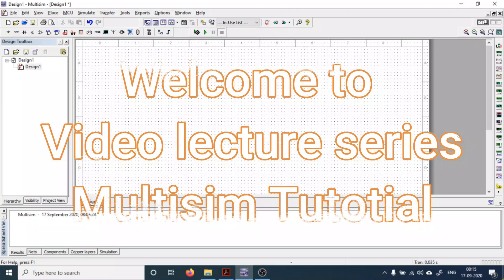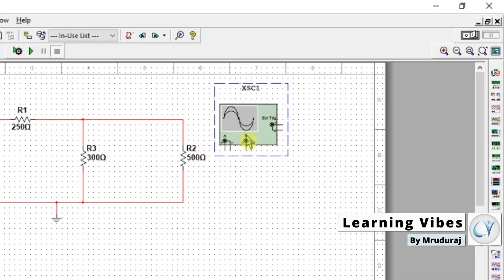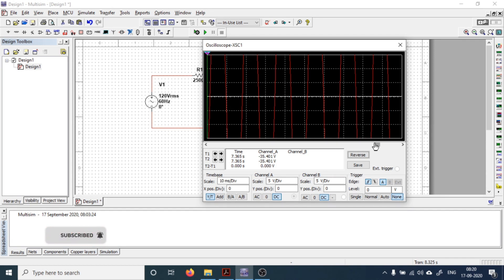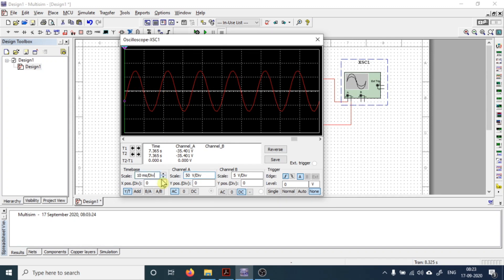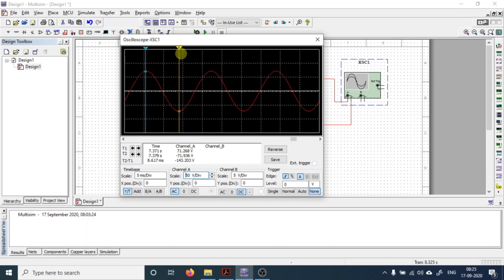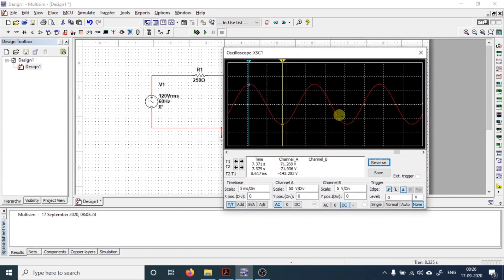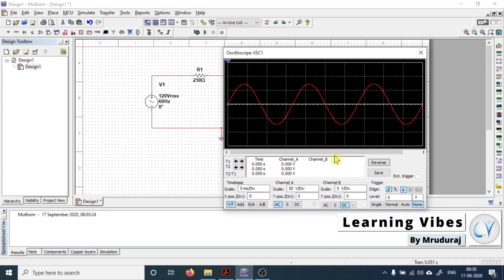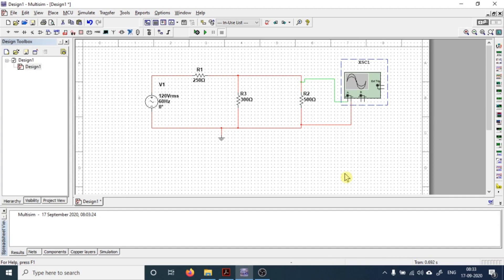How to use oscilloscope in multisim | Basic functions of oscilloscope| Multisim Tutorial | Mruduraj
How to use oscilloscope in multisim or multisim oscilloscope or Basic functions of oscilloscope in multsim video explains function of oscilloscope in easy way. Initially the circuit is prepared for measurement. The next section of How to use oscilloscope in multisim explains from where to take the oscilloscope in multisim. The connection of oscilloscope was done and then the simulation has started. The explanation of all horizontal, vertical scale and time base of scope explained while explaning Basic functions of oscilloscope in multisim. The next section explains that how to change color of waveform in oscilloscope. By changing color of waveform in oscilloscope it is to distinguish between two waveforms.

00:00 Introduction
00:32 Circuit making to use oscilloscope
01:12 Basic functions of oscilloscope
01:54 How to use oscilloscope in multisim
02:58 How to change scale in oscilloscope in multisim
04:53 how to read data display on in oscilloscope in multisim
06:45 How to change background in oscilloscope in multisim
07:05 How to change resolution of waveform in oscilloscope in multisim
08:38 How to change color of waveform in oscilloscope in multisim